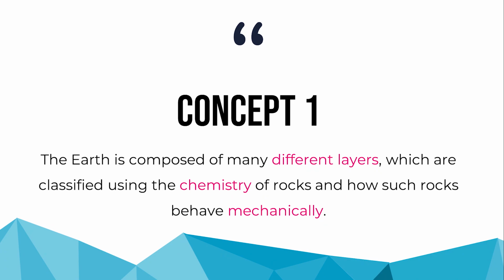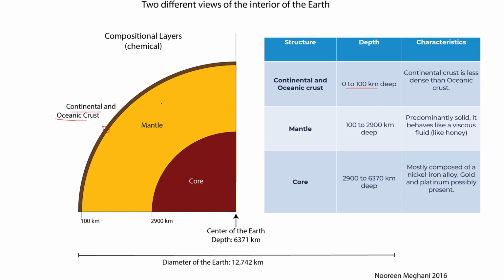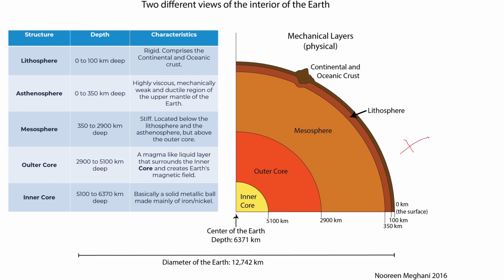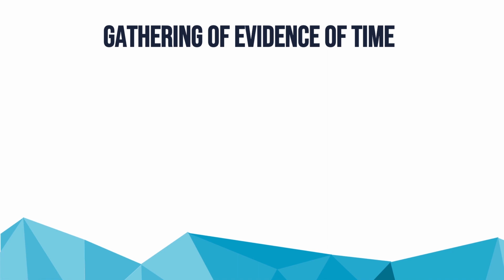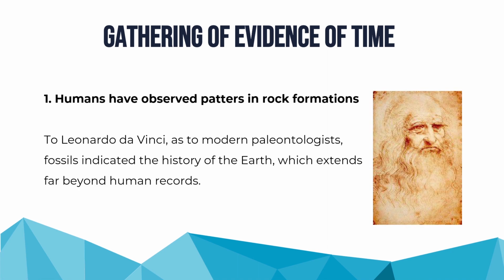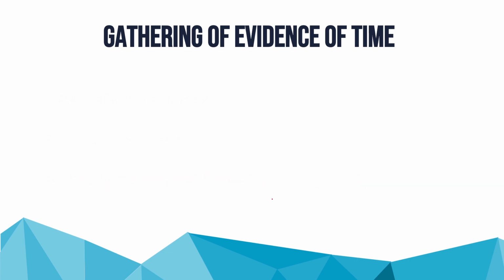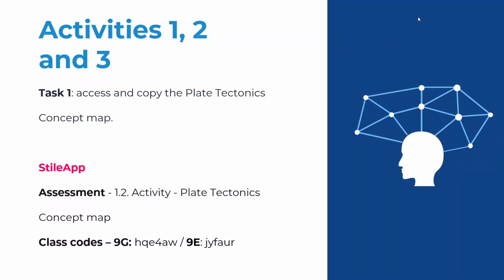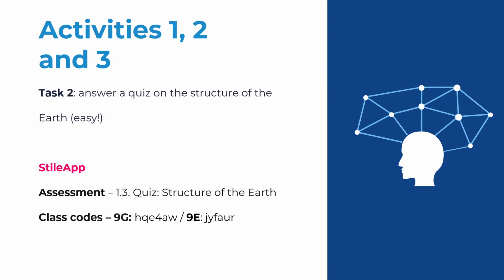Term 2, Y9 Science - Lesson 1- Earth's structure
This is the first video of the series "Plate tectonics".

Important info:

Essential question: How can I create a to-scale representation of Earth's chemical and mechanical layers? (00:26).

Concept 1: The Earth is composed of many different layers, which are classified using the chemistry of rocks and how such rocks behave mechanically (00:42).

Do you have any constructive comments or want to discuss any aspect of this video?

Rationale
This content has been developed for Year 9 students in Victoria (Australia), as we navigate current school closures to the COVID-19 situation.